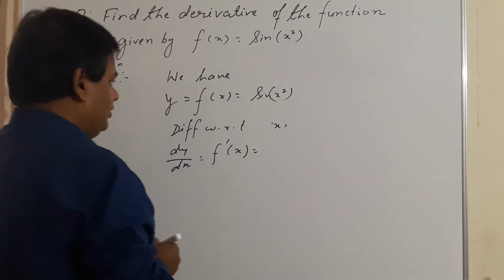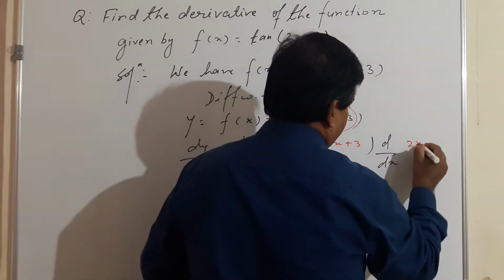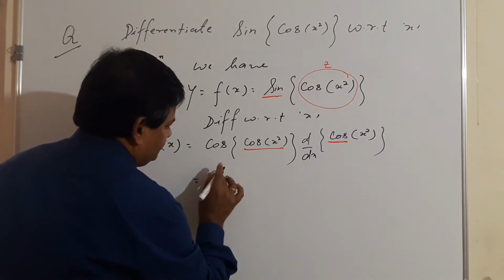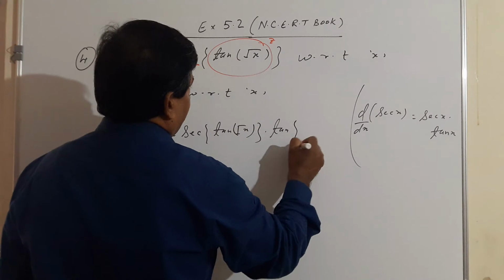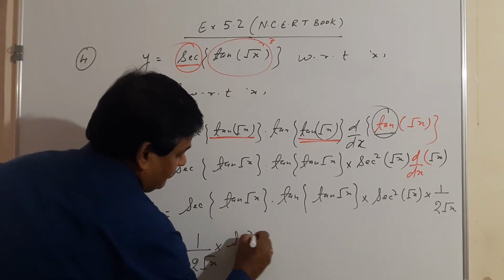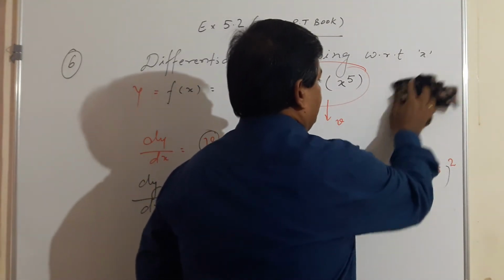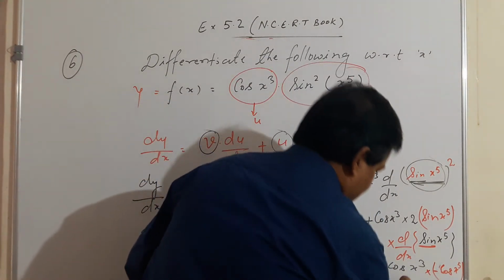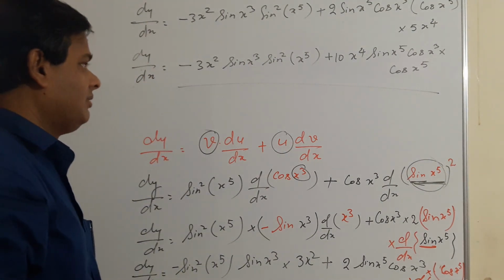NCERT EXAMPLES & EXERCISE QUESTION'S (FIND THE DERIVATIVE)